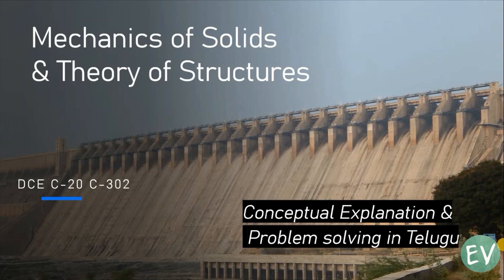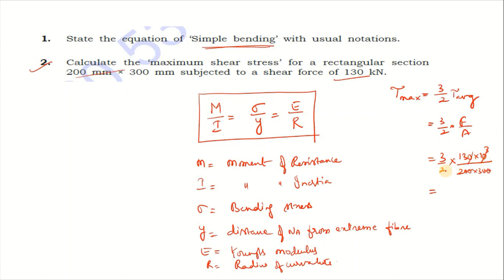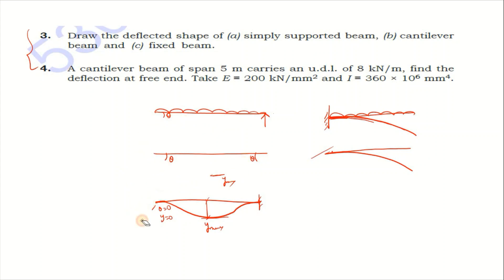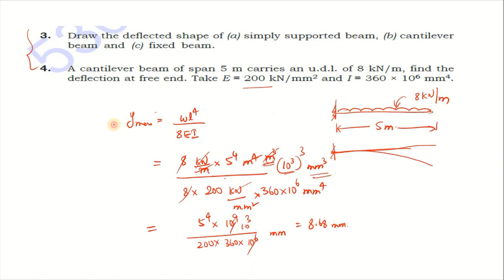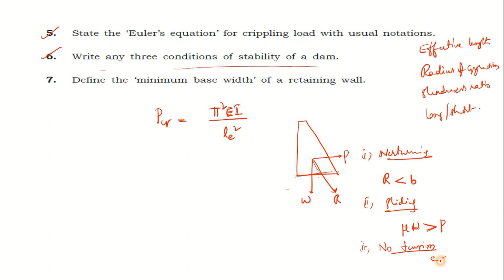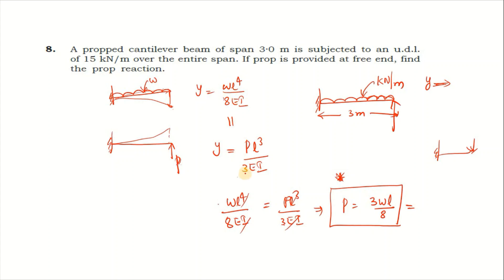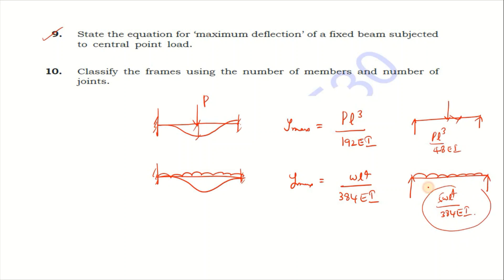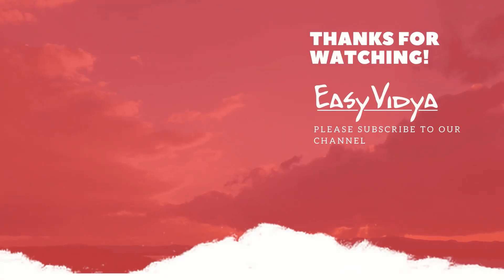C-20 MoS & ToS II Mechanics of Solids II C-302 II How to Pass II Short Answers Solved Jul 2022 Paper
In this video, C-20 C-302 Mechanics of solids and theory of structures subject model blueprint is discussed
 Highlights:-
- Problem solving